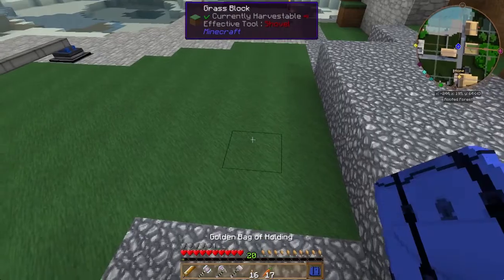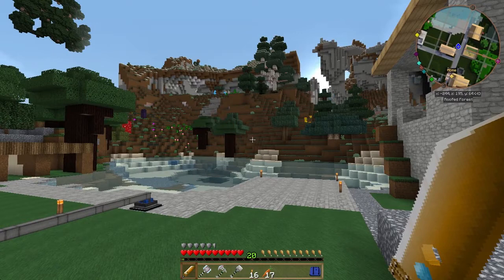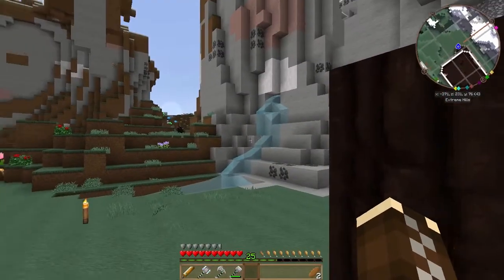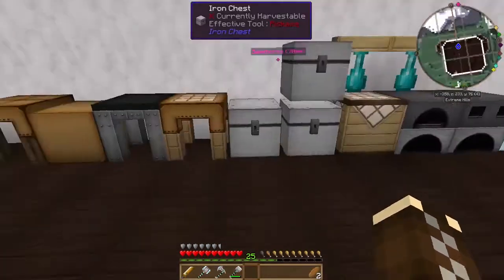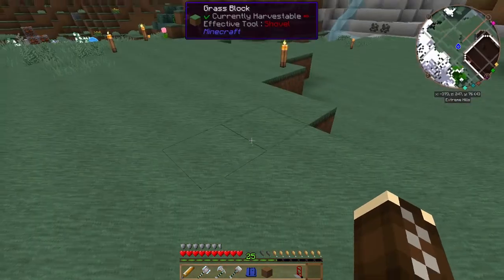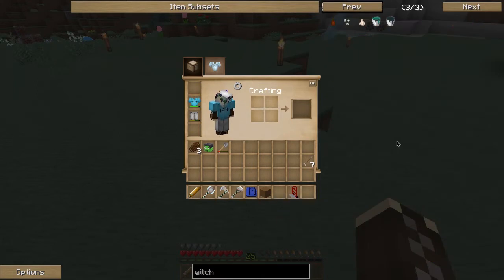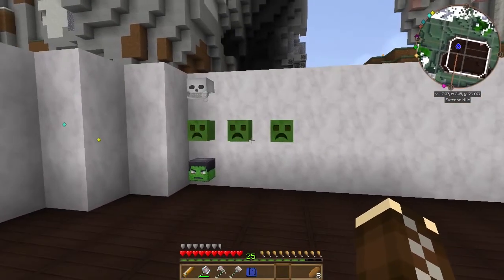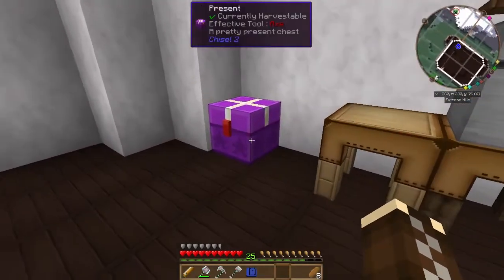Baycraft 4: New Base Place! | Building | Moving | FTB Direwolf20 | Let's Play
Baycraft SMP

Today we move to the new base place and start building a house!

Check out the other Baycraft SMP members!

All intro and end credit graphics and animation created by me.
AudioJungle - Bright Awakenings
Dylan Hardy & Abraham Alberto - Slow Drift: youtu.be/0gRQX1Xte0A